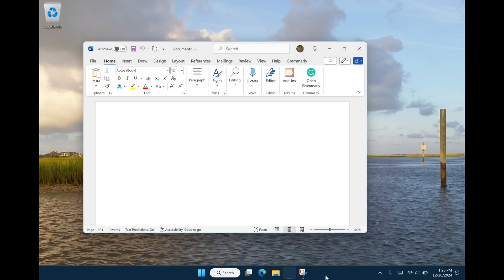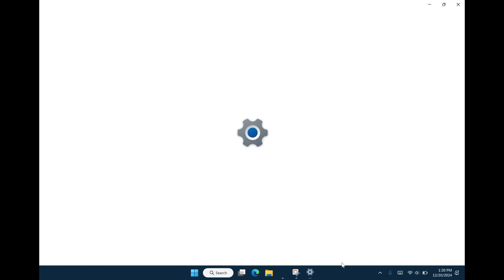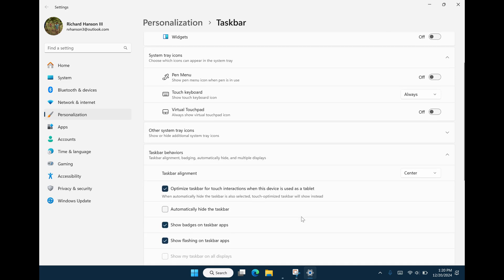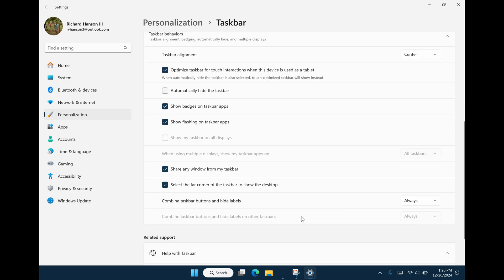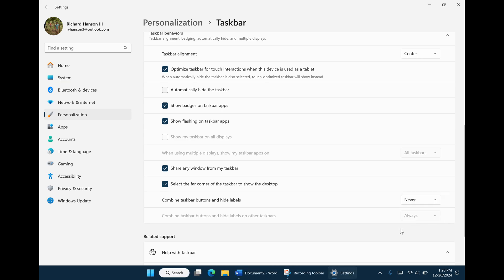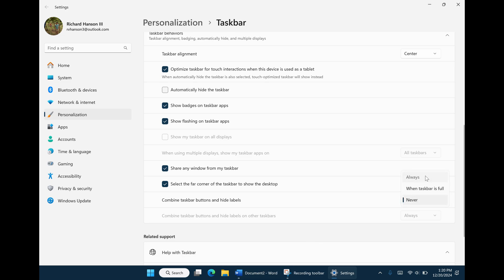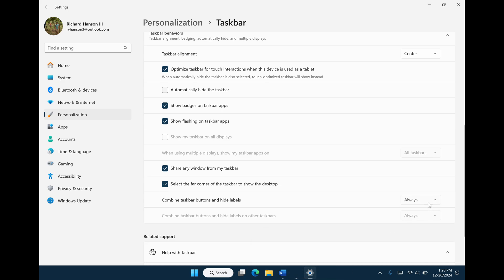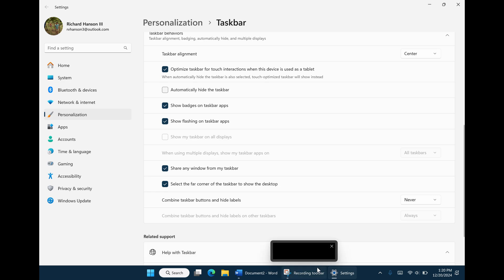How to fix Missing Icons on Windows 11 Taskbar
After 3 years, Windows 11 still has some this bug. Bug: Icons for programs will be missing from the taskbar in Windows 11.  This is a work around, so you know which programs you are opening